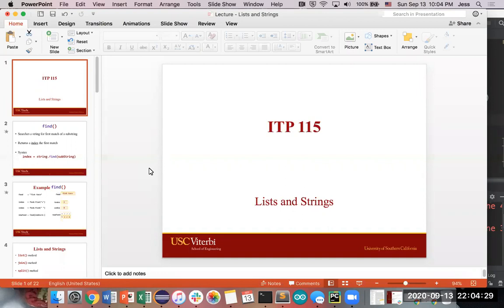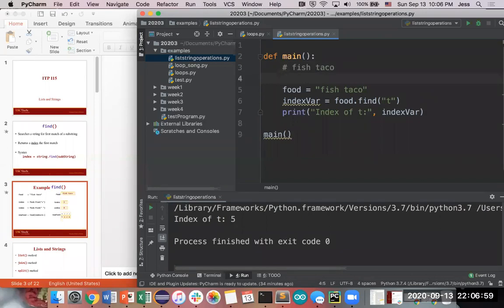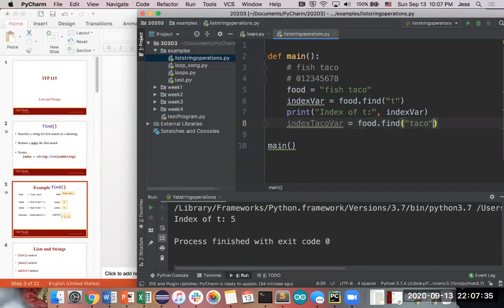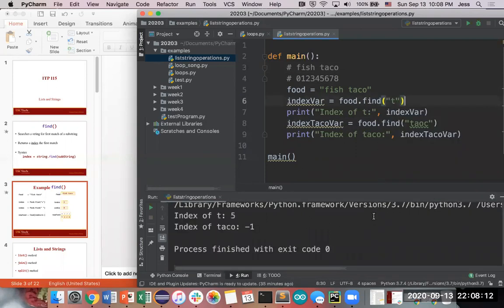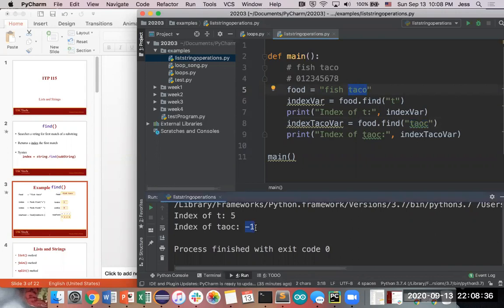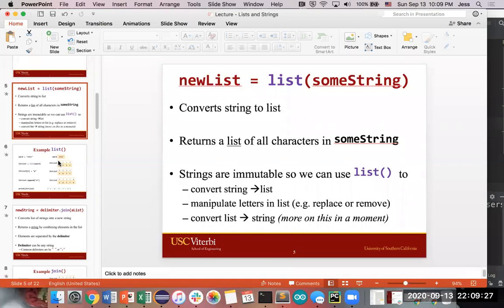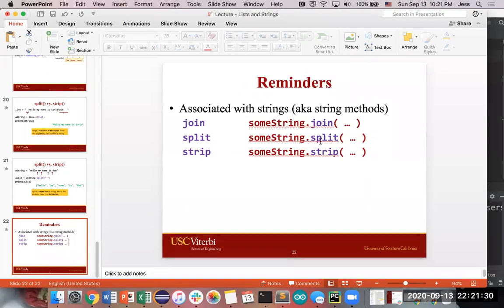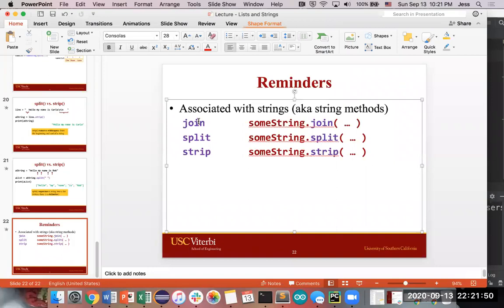Lists and Strings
by Prof Jessica Koe